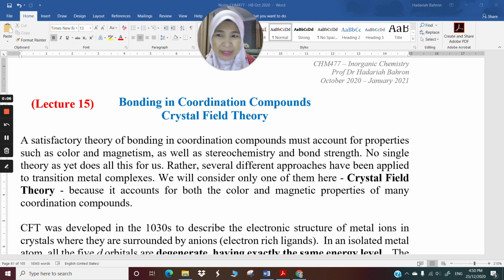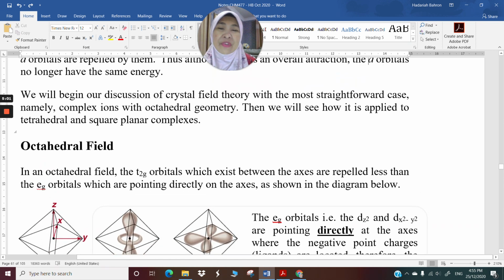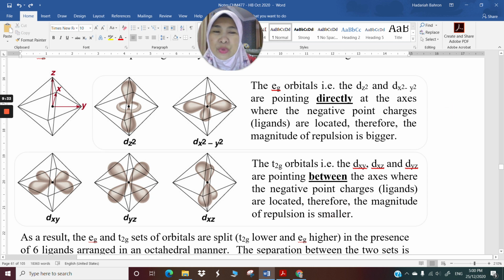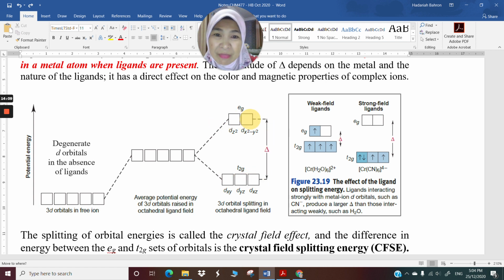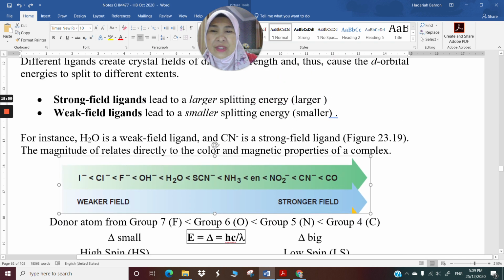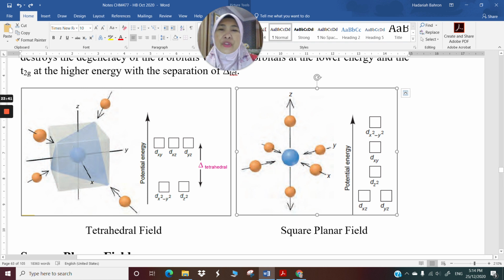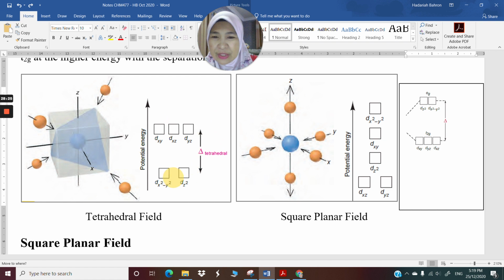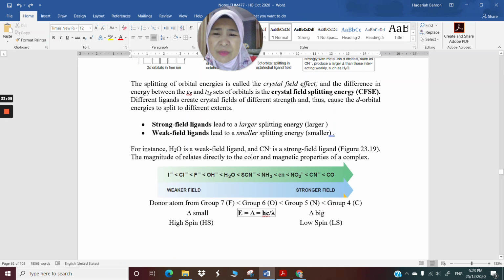CHM477 Lecture 15 Crystal Field Theory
Lecture 15: Crystal Field Theory & Splitting of the d-orbitals when metal centres are interacting with ligands in Octahedral, Tetrahedral and Square Planar Complexes